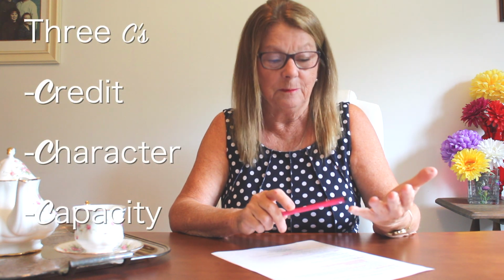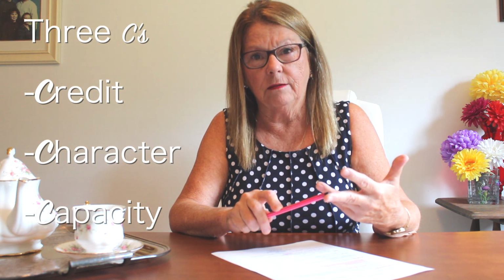Spilling The Tea With Marylou - Episode 10 - Buyers: What You Need To Do